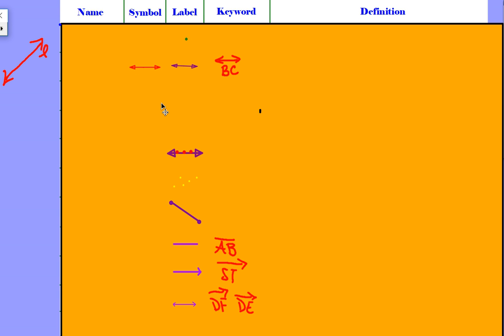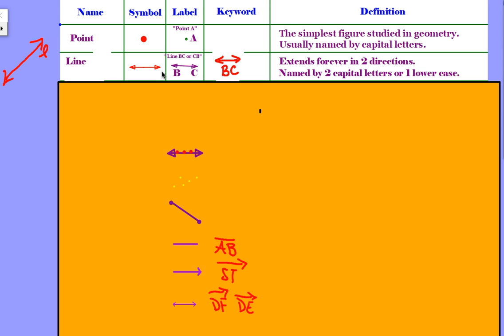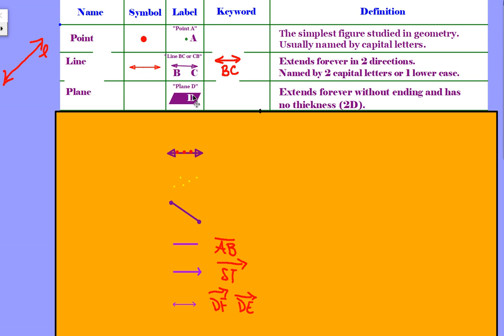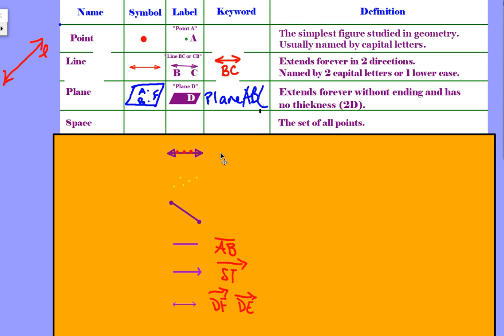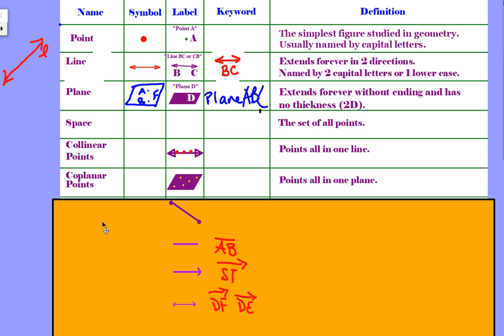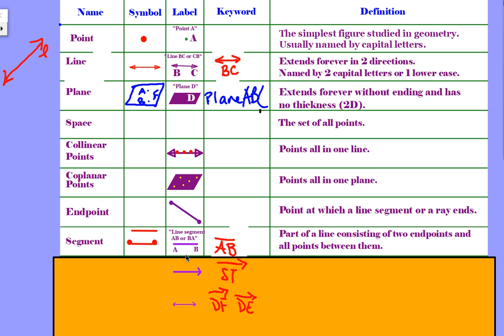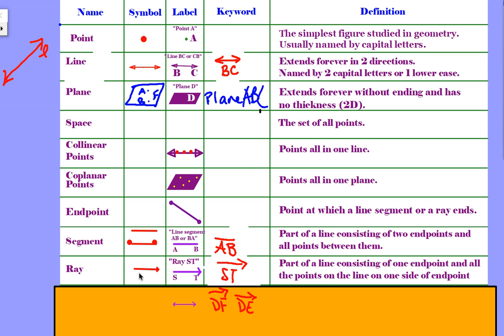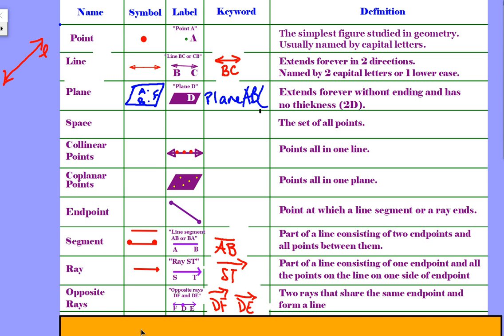Geometry Symbols and Terms 1 1